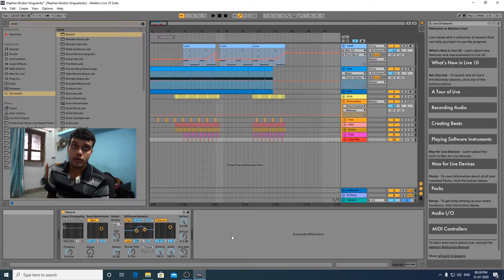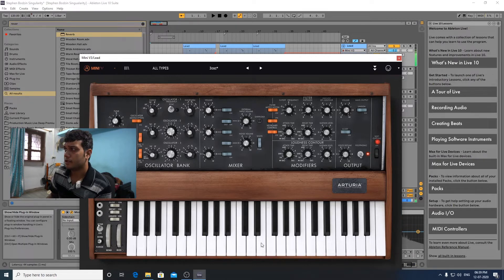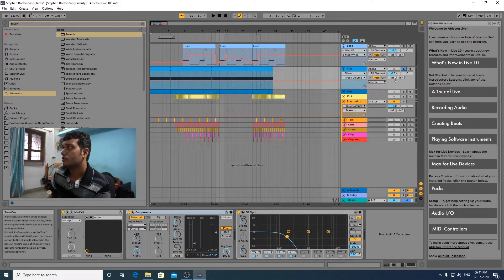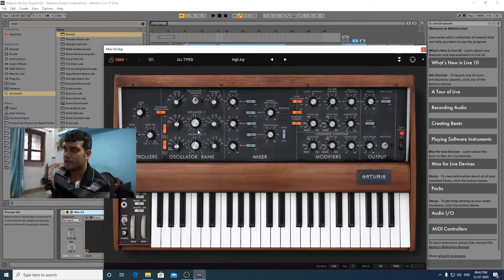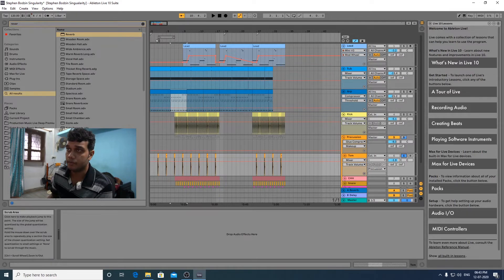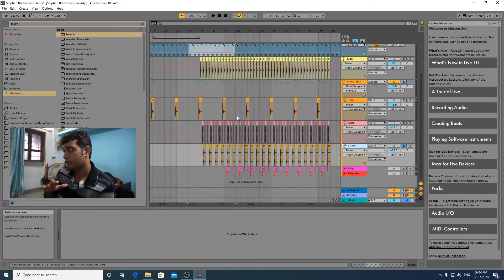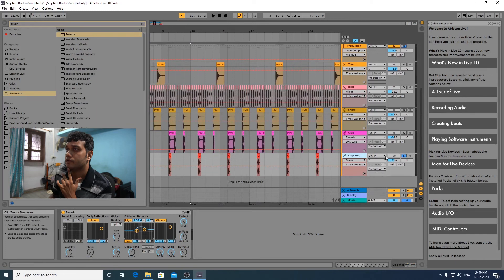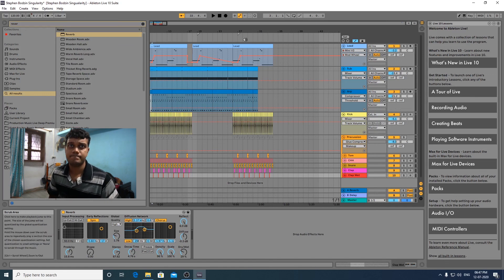How to Make Stephan Bodzin - Singularity [ Tutorial ] | Free Ableton Project File + Samples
In this tutorial we will be making the  Melodic Techno Artist Stephen Bodzin track " Singularity Life and Death".

-Sarvesh